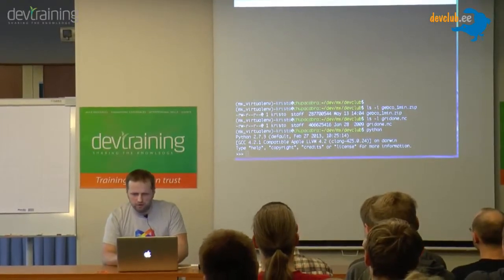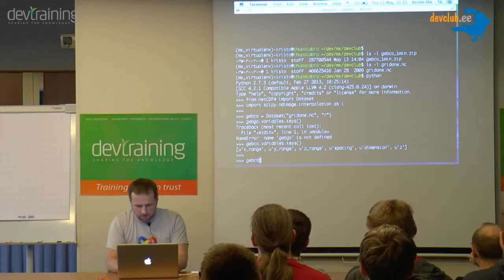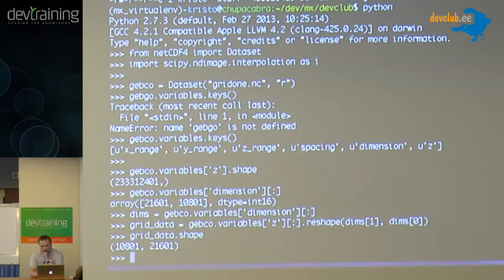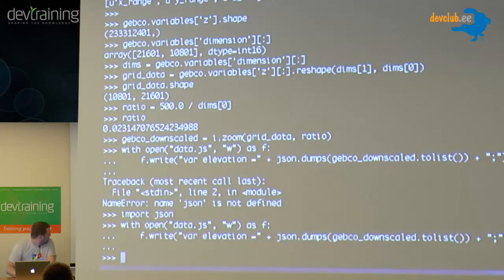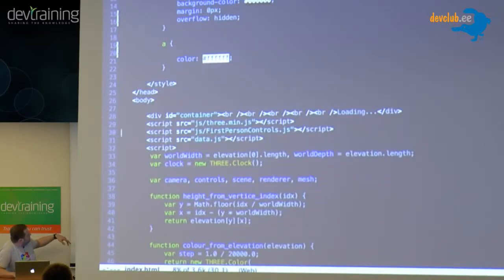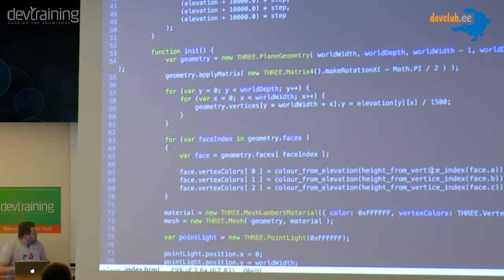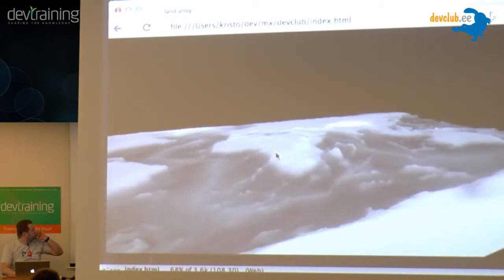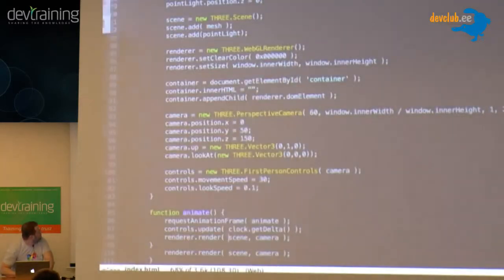2014.05.15 [ENG] Kristo Iila - Marinexplore: The Ocean's Big Data Platform